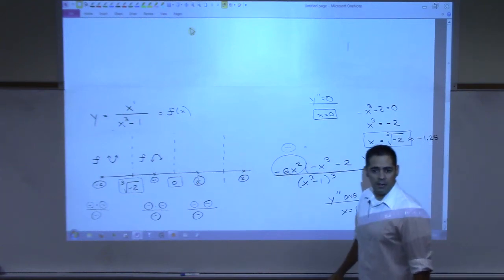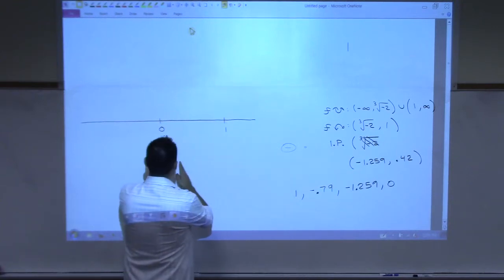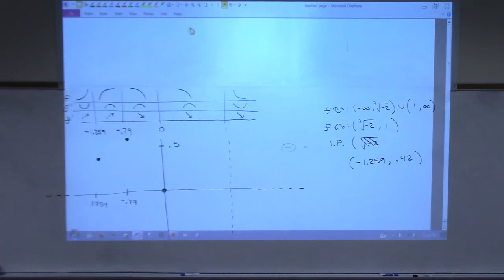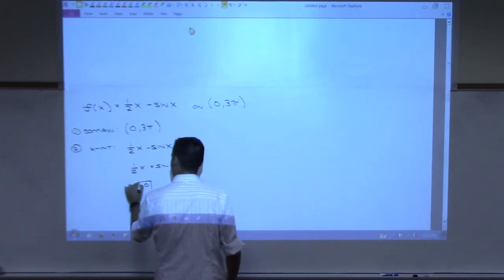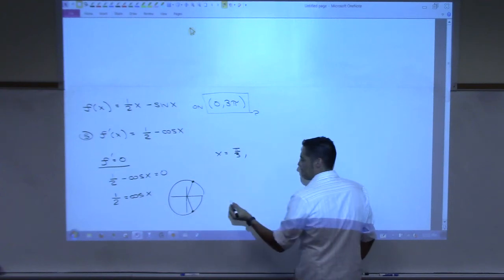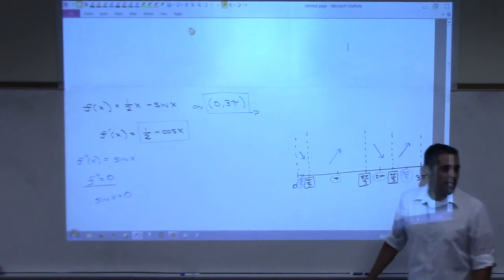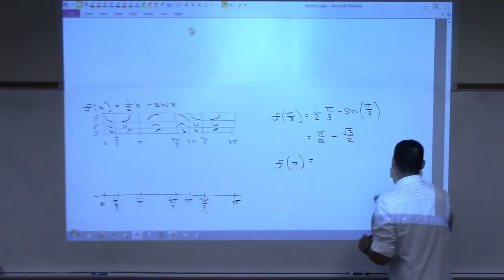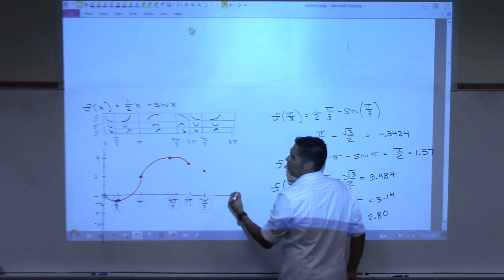2413 MW Day20 part2